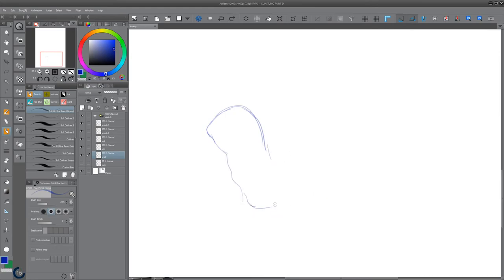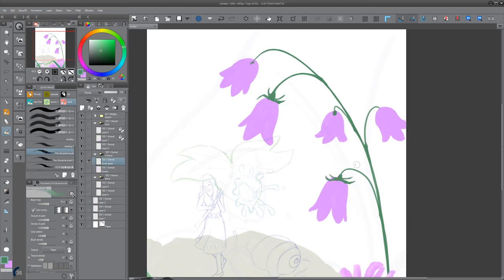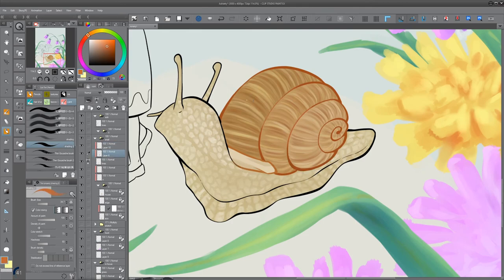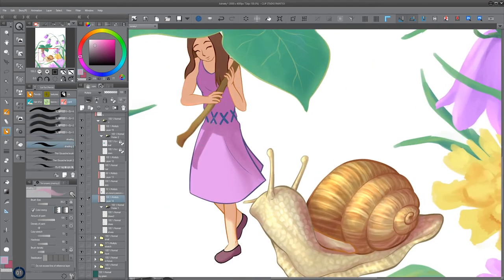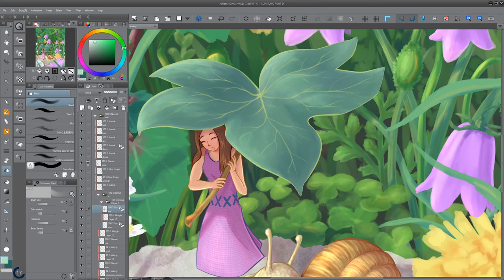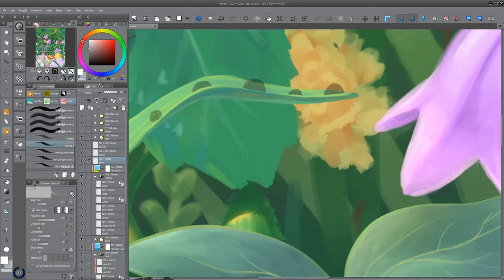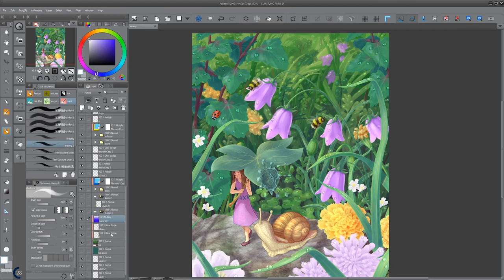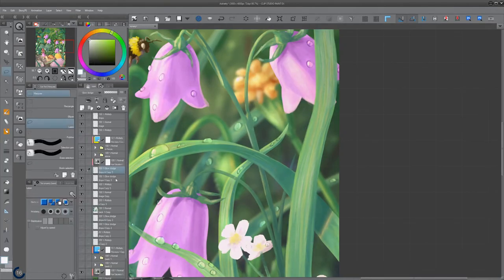How I drew “Adrietty”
In this video I'm showing and describing the drawing process of this special drawing that I made for my tutorial video about Water Drops.

The drawing features @adrisaurus! Go and check out her lovely music~